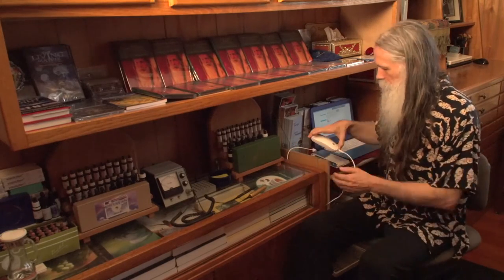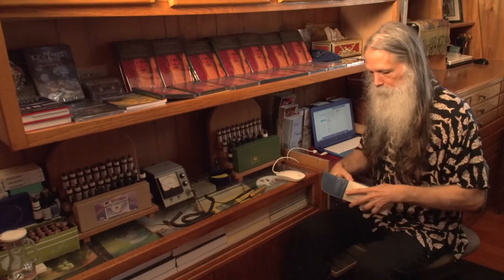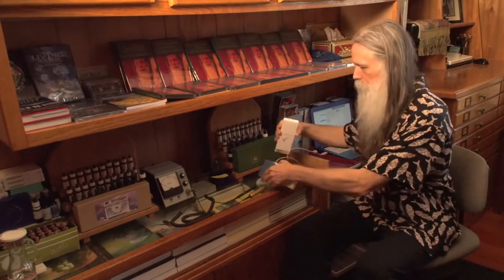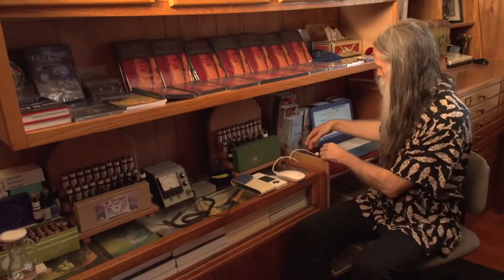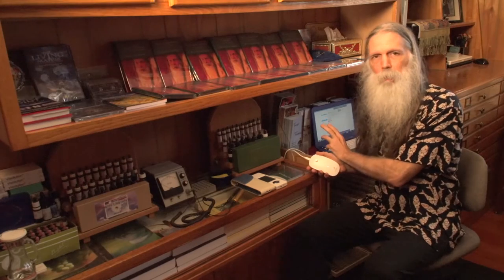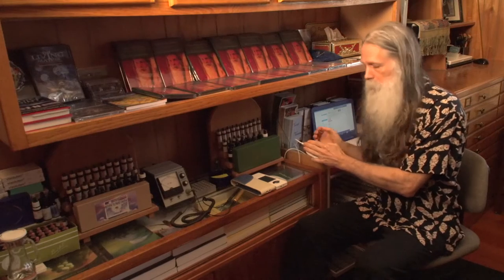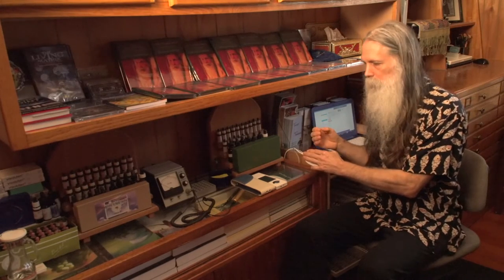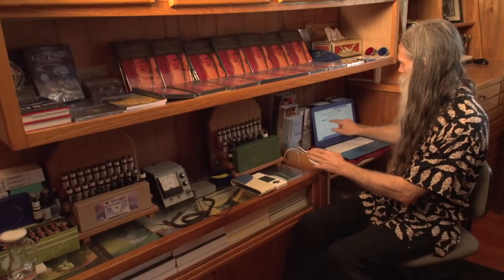What is NES?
topic notes:
Infoceuticals
Show screen shot of scan process
PEMF
Microcurrent
Pocket doctor

is a brief extemporaneous talk by Rev. Dr. Glen-Martin Swartwout at Healing Oasis, located in Hilo, Hawai'i and serving a global healing mission to implement the Clinical Theory of Everything in more homes and offices their own tailored Healing Oasis where the body, mind and spirit can meet as one, and Try Unity for a change... Please visit our project sites:
ISweekly.com